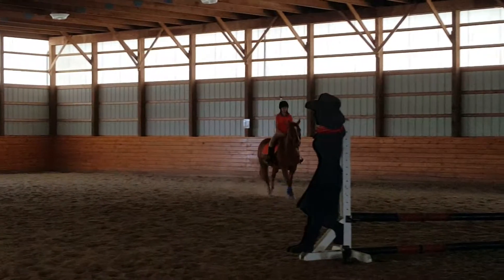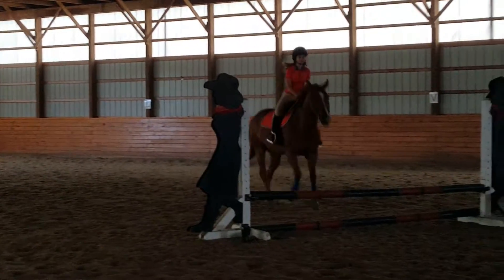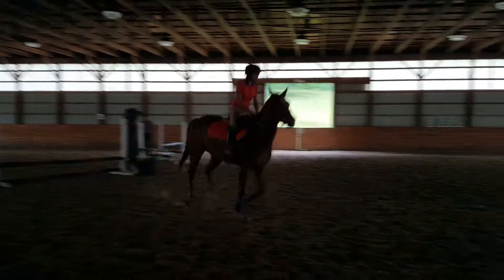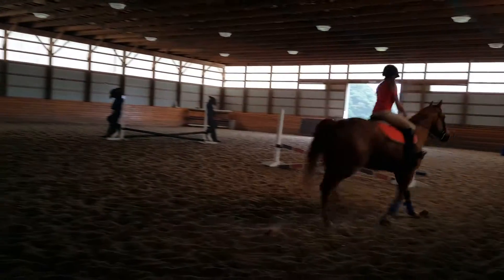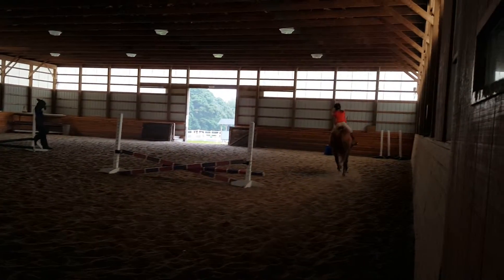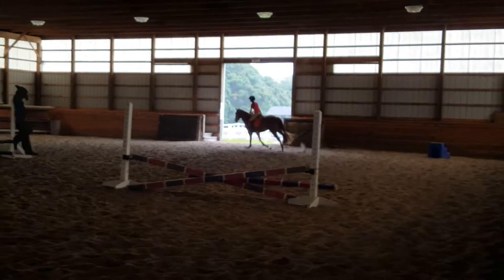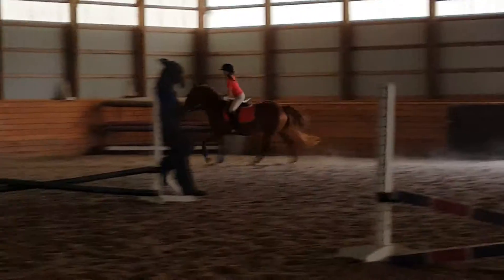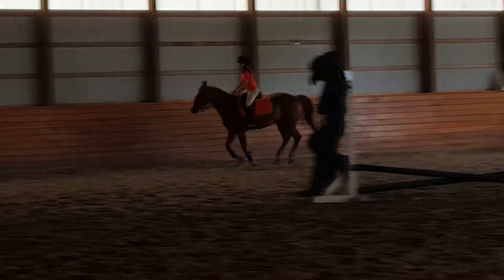Lyss n pippa 7-4-15 (1)